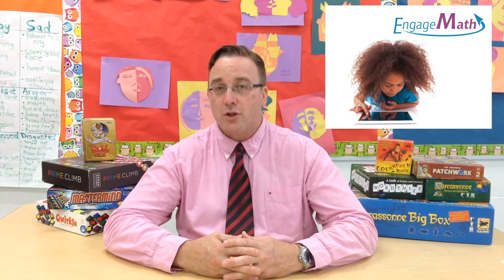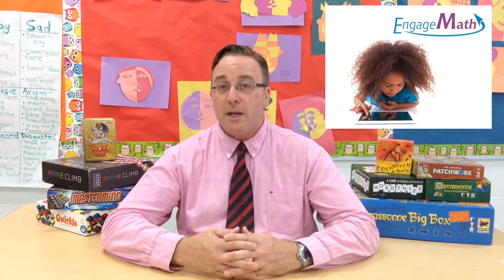Engage Math Part 9 - Staff Collaboration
This is the ninth and final part of the series in which I look at how board games and gamification can be a useful tool in conjunction with the Engage Math program put out by the Peel District School Board.